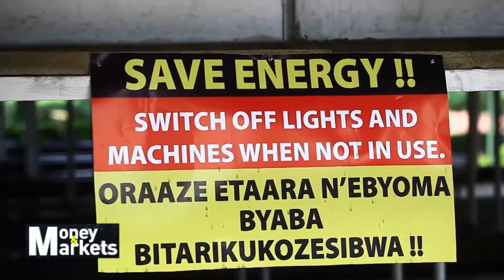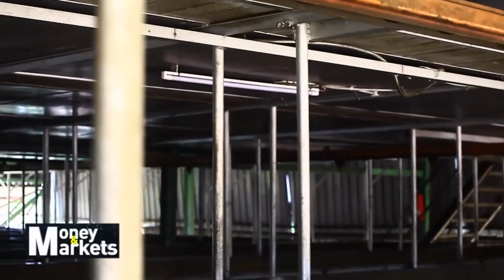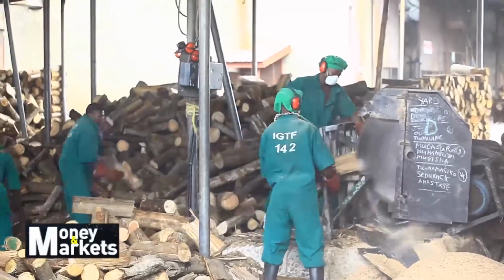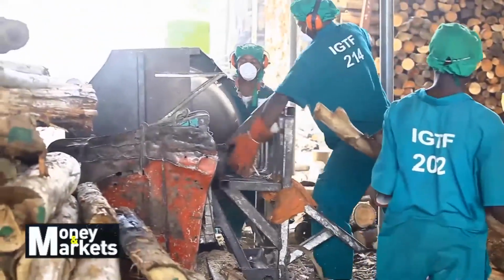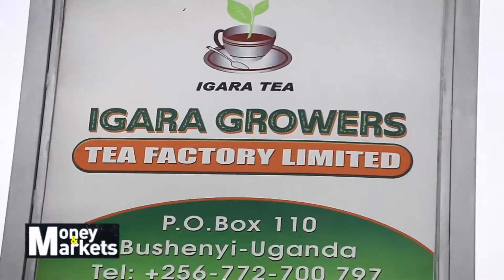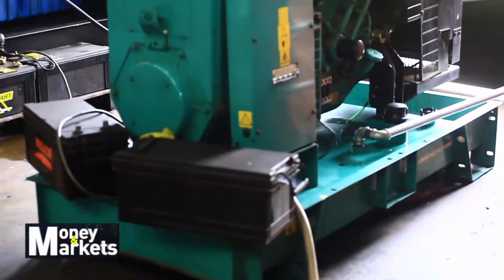Implementing Energy Efficiency In Manufacturing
Industrial energy efficiency has numerous benefits on productivity for example: Operation and maintenance savings, increased employee productivity, increased competitiveness and so many others.
Godfrey Turinabo, Assistant Production Manager, Igara Tea gives us a rundown of the energy-saving measures they’ve employed and how they’ve greatly cut costs.

Watch the next episode of Money and Markets Uganda on NTV Uganda on Wednesday at 8.30pm and repeats on Friday at 3.30pm.